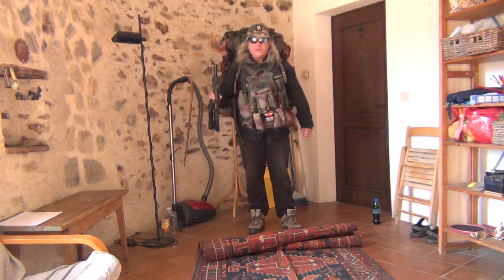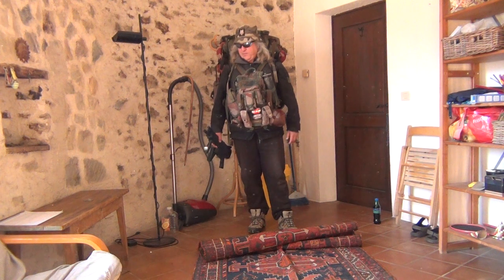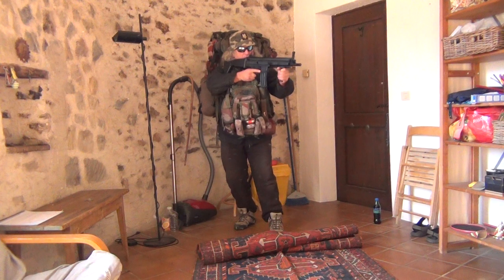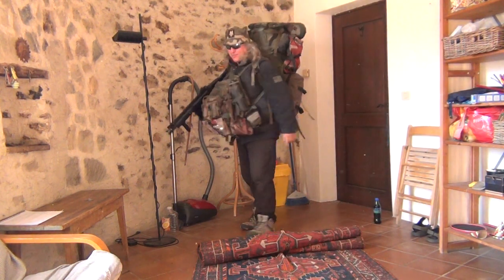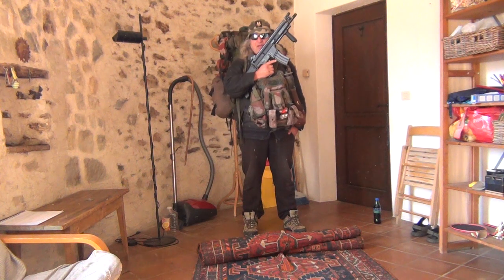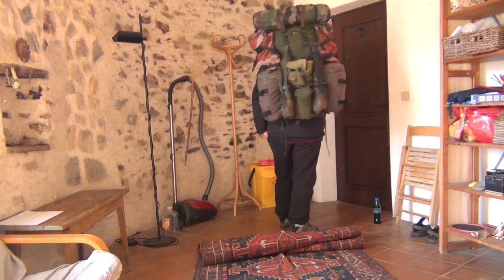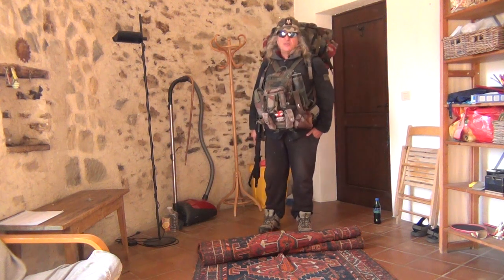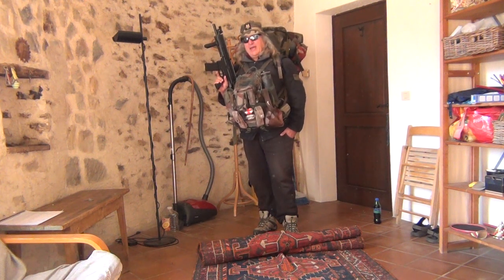FN SCAR Assault Rifle .223 Remington Real Close Quarter Battle Techniques vs Hollywood Show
THE KNIGHTS TEMPLARS FOUNDED SWITZERLAND; THAT'S WHY THE SWISSIES FINANCED HITLER AND THE NAZI-TEMPLARS;
My name is Sean Hross, my other channels are giureh and chatzefratz, my email is , and this video here tells the whole story of our ruling Masters: "The Swiss Beast - Home of the Devil" URL